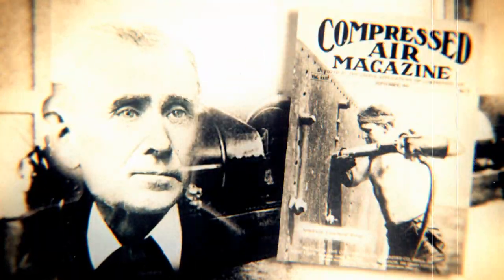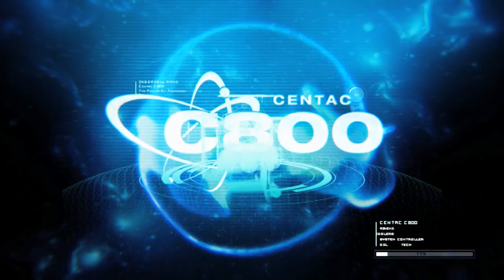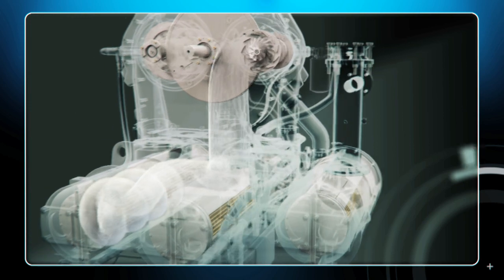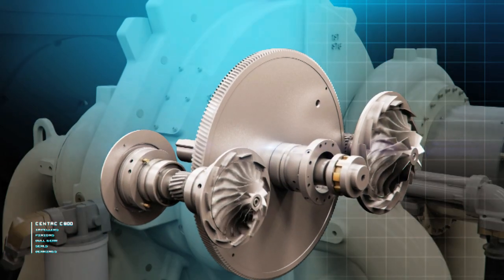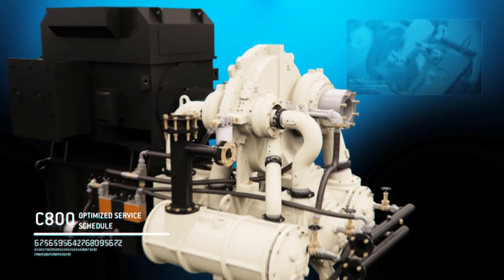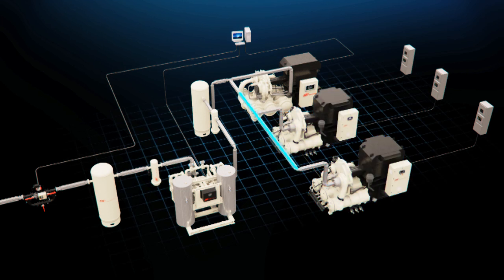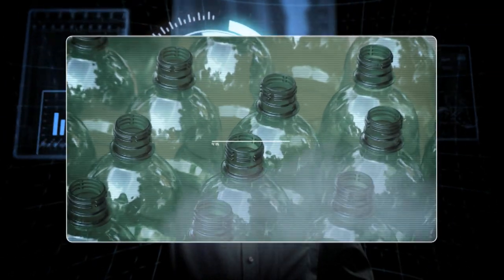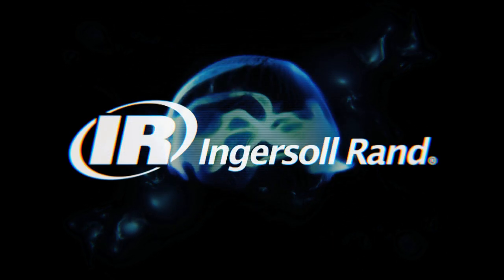Ingersoll Rand - Centac C800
The new Centac C800 centrifugal compressor delivers the power of tomorrow today. Designed with total system integration in mind, see how over 100 years of expertise, integrated components and optimal design make the new Centac C800 the compressor of tomorrow.